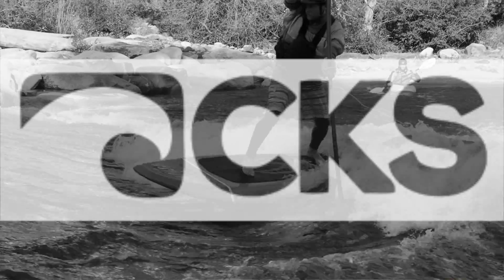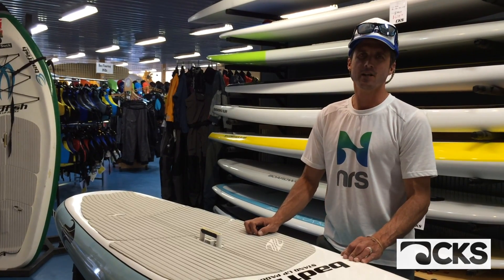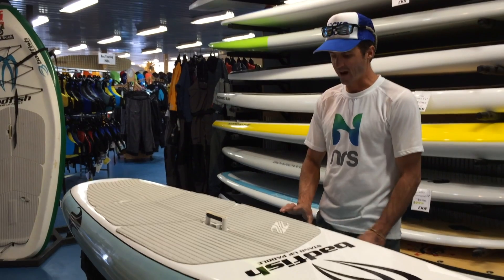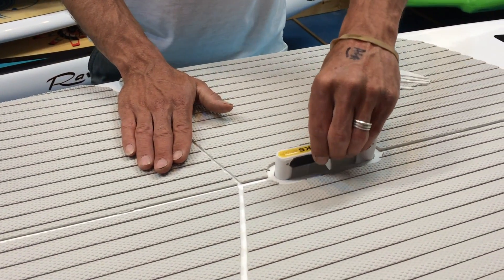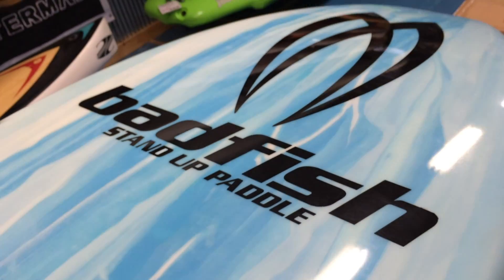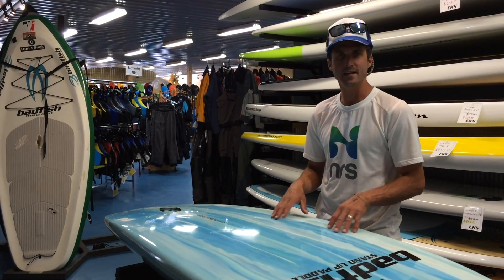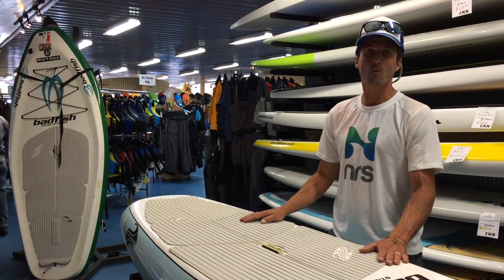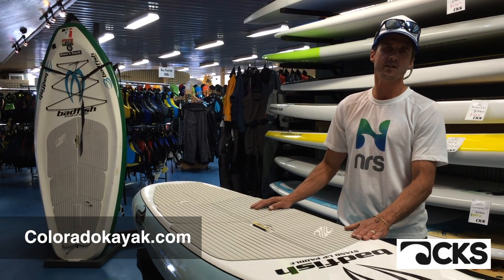Badfish Resin Rail River Surfer SUP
Introducing the Badfish River Surfer, a great all around SUP.